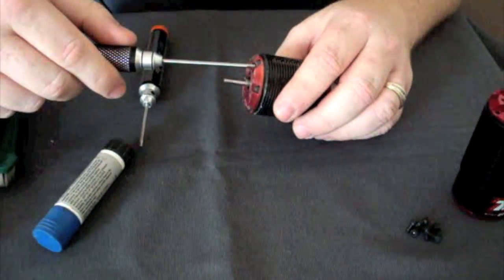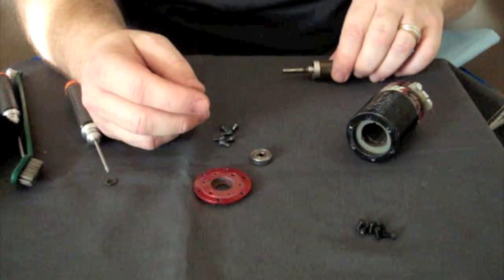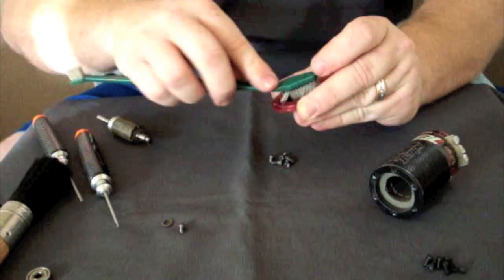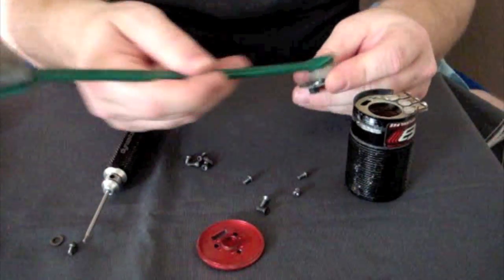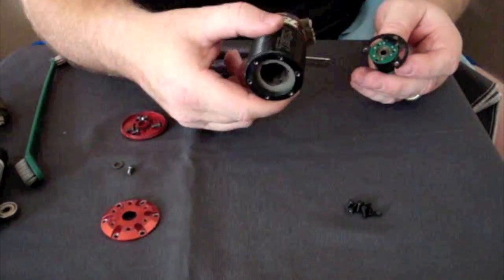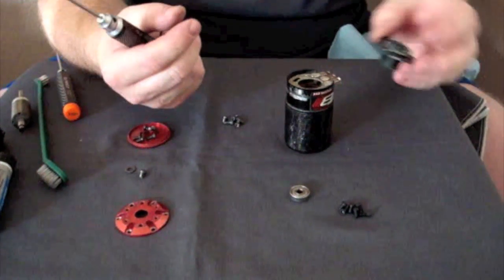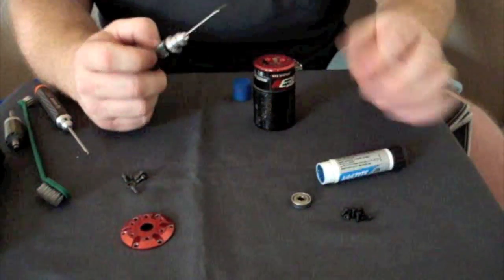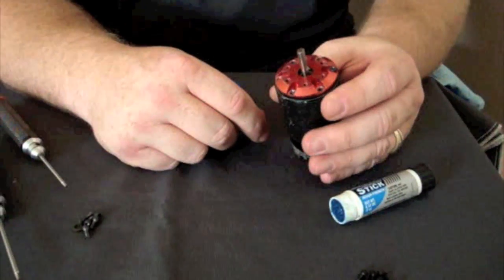T8MotorMaintenance.mov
Randy Pike takes you through standard motor maitenance on the T8 Redline 1/8 motor.